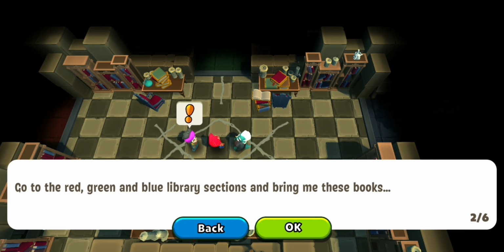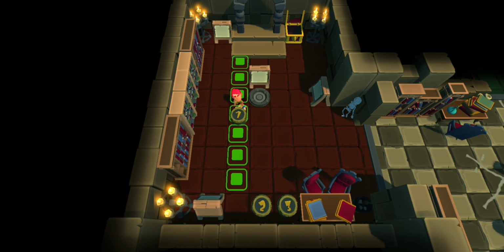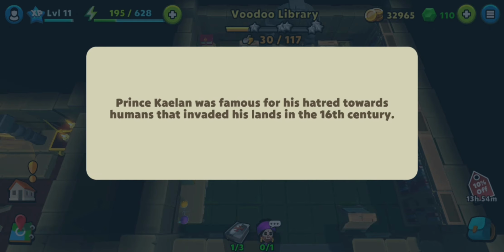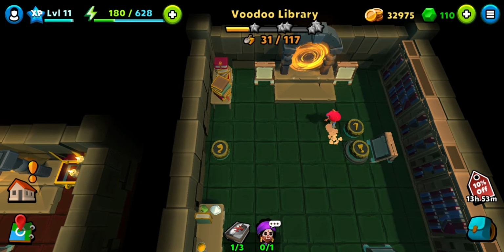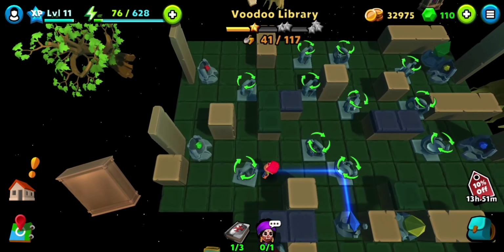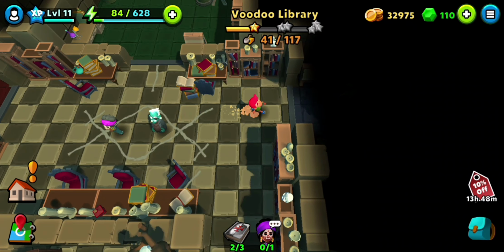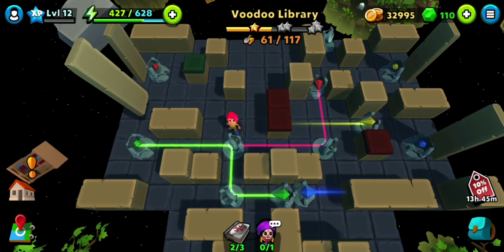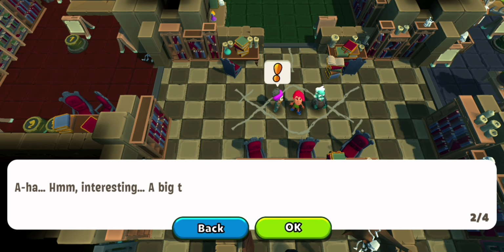Voodoo Library - #9 The Prince - Puzzle Adventure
Voodoo Library is the 2nd location of Chapter 2 The Prince (Act 2) in Puzzle Adventure.
Complete video showing all tiles, puzzles & treasures.
We have come to voodoo library to learn more about the prince of fae and what pigsley's plans are to try and stop him. We must get some books for information but we have to answer some riddle questions and solve some mirror puzzles to get those books. Then Elaine gives us more information and we find where to go next.

Timestamps:
0:00 - Talk to Elaine.
1:37 - Which one of these creatures is Fae?
2:43 - Mirror puzzle in red section.
10:15 - Prince's plan during Springfae forest war?
11:26 - Mirror puzzle in green section.
15:25 - What does crown of resurrection do?
16:32 - Mirror puzzle in blue section.
20:32 - Talk to Elaine, quest complete.
21:34 - What material repulses Fae creatures?
22:19 - Mirror puzzle in purple section.
26:37 - Who helped defeat prince in war?
27:30 - Mirror puzzle in brown section.
31:33 - Treasure.